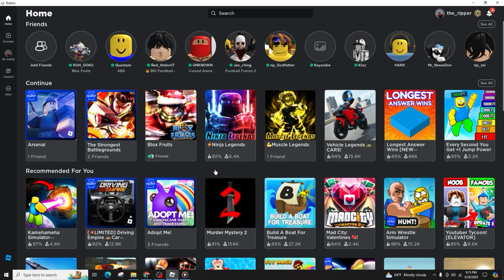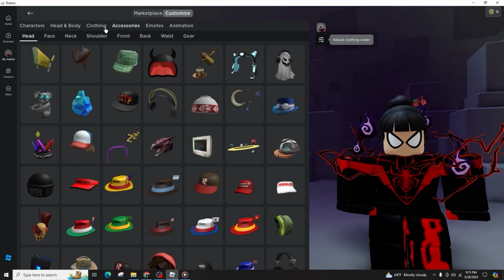How To Change Profile Picture on Roblox - Full Guide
Tutorial On How To Change Profile Picture on Roblox - Full Guide

Welcome to Official Help Desk! Today's tutorial is all about personalizing your Roblox experience by changing your profile picture. Your profile picture on Roblox is a fun way to express your personality and interests to the community. Whether you're new to Roblox or just looking to update your profile, this guide will walk you through the process step by step.

In this tutorial, we'll provide you with a step-by-step guide on:

- Accessing your account settings on Roblox to change your profile picture.
- Selecting or uploading a new image for your profile.
- Adjusting and cropping the image to fit perfectly as a profile picture.
- Tips for choosing an appropriate and engaging profile picture for Roblox.

🔗 Need more help with Roblox features or have questions about gaming in general?

📱 Timestamps:

0:00 - Introduction
0:05 - Accessing Account Settings on Roblox
0:20 - Choosing a New Profile Picture
0:40 - Uploading and Adjusting Your Image
1:00 - Finalizing Your New Profile Picture